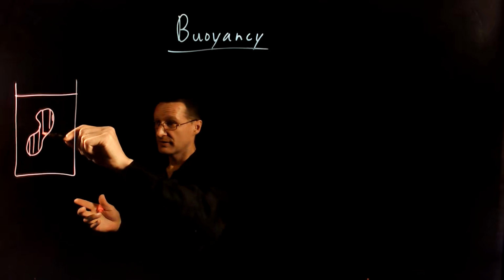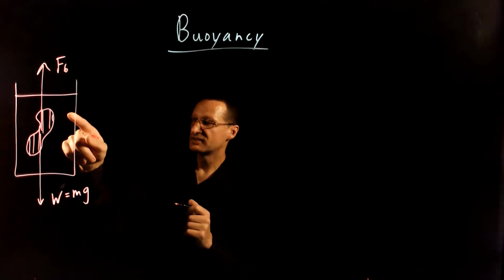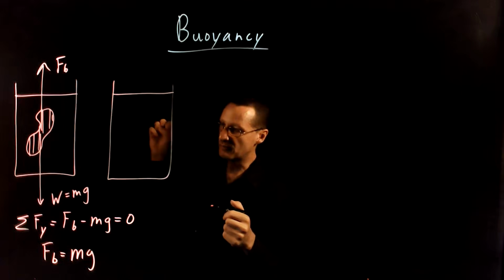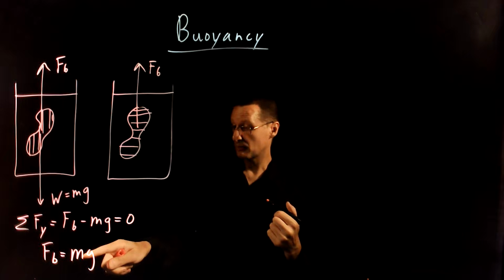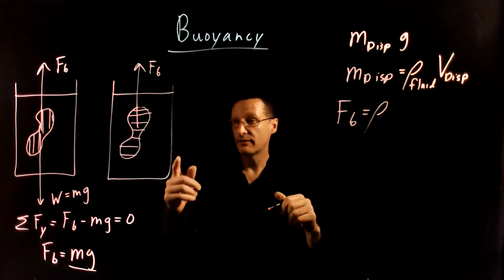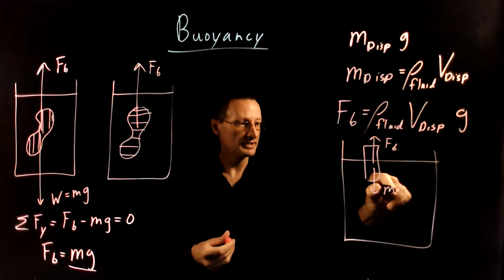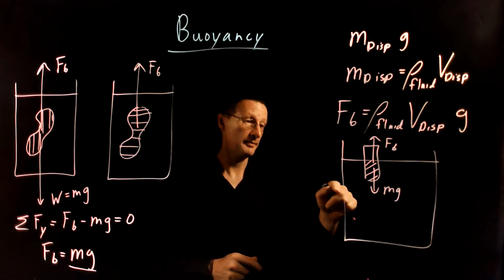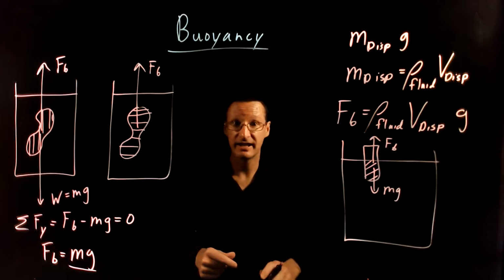Buoyancy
The buoyant force is the weight of the displaced water.